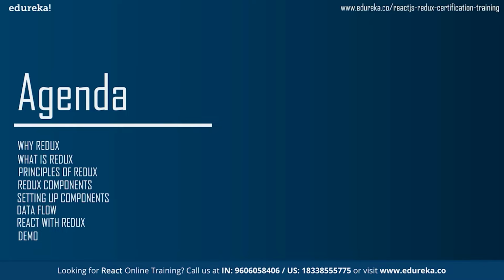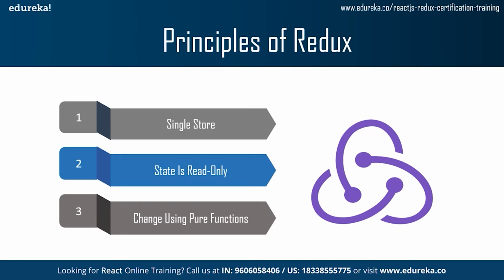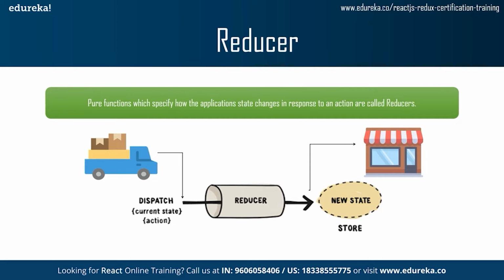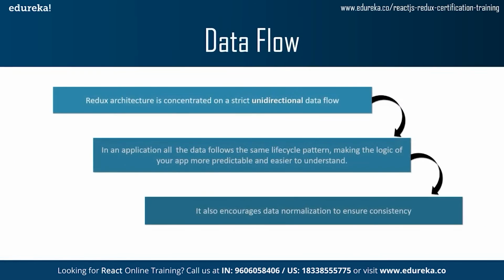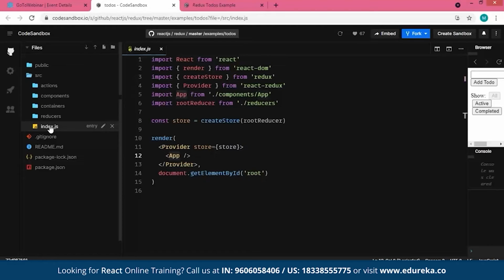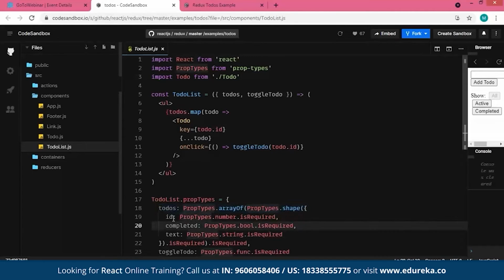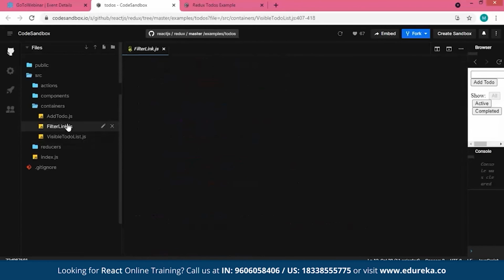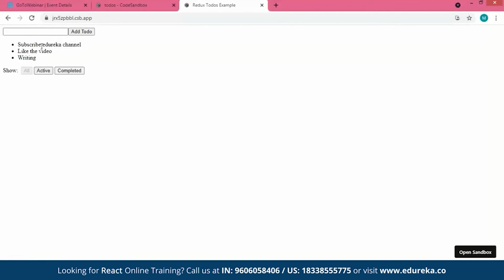React Redux Tutorial | Redux Tutorial for Beginners | React Redux Training | Edureka Rewind